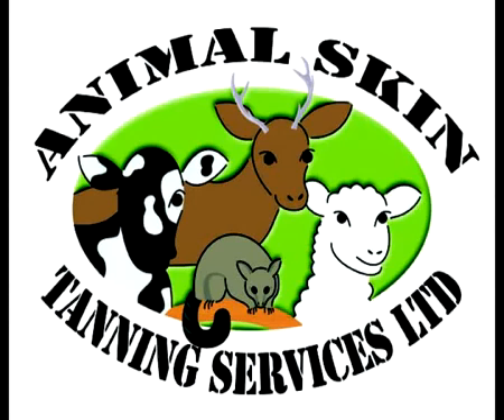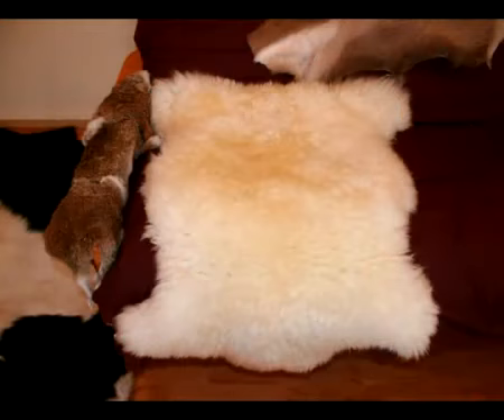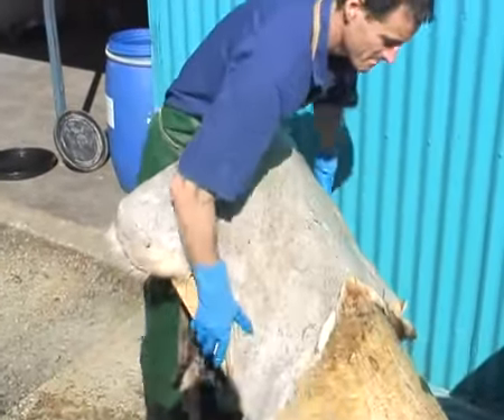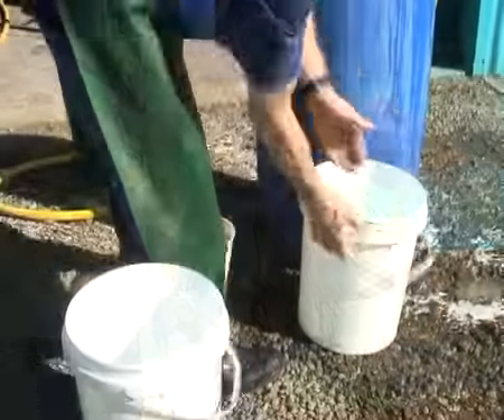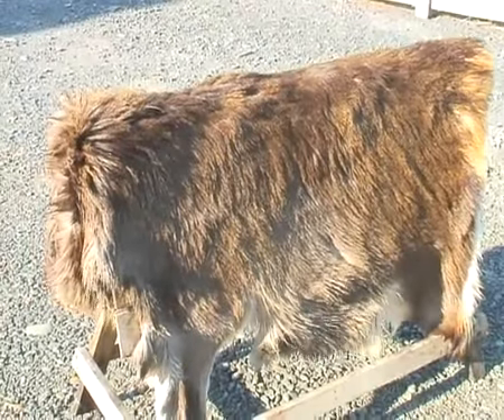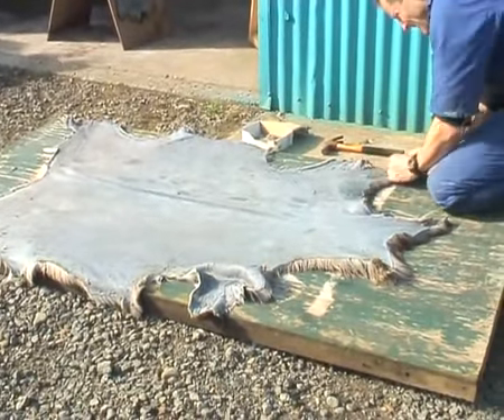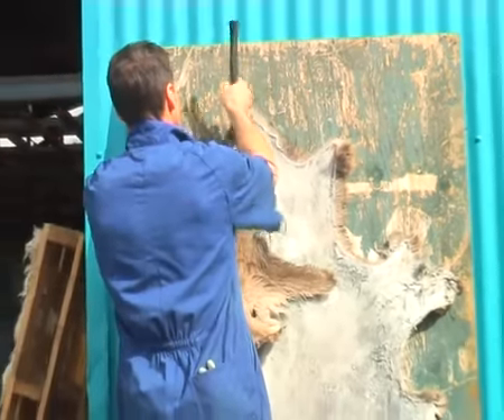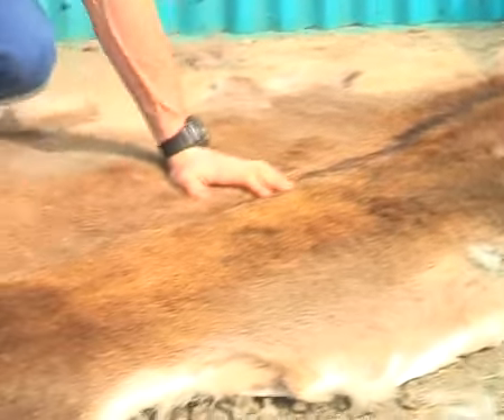Animal Skin Curing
the video belongs to the owner.